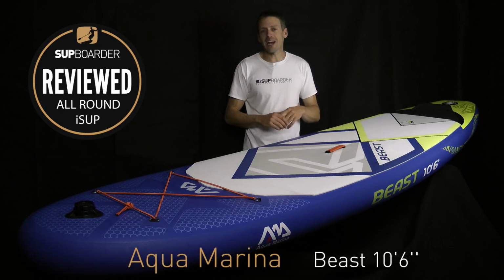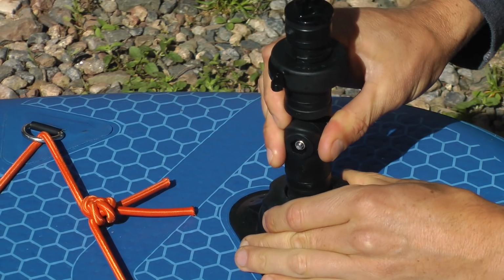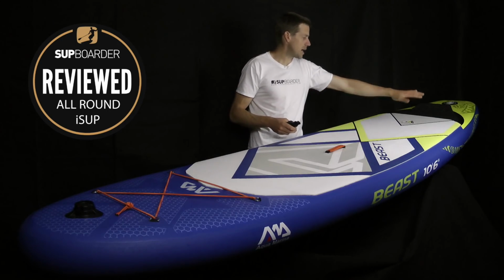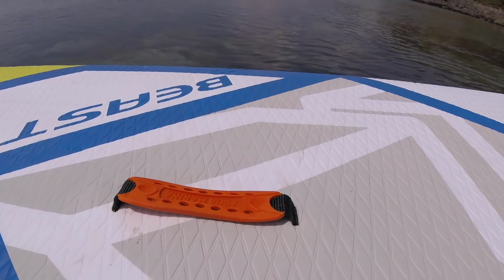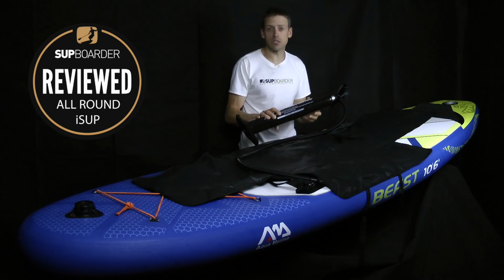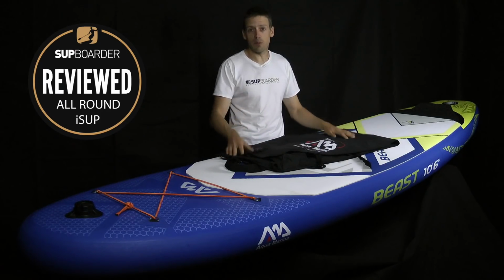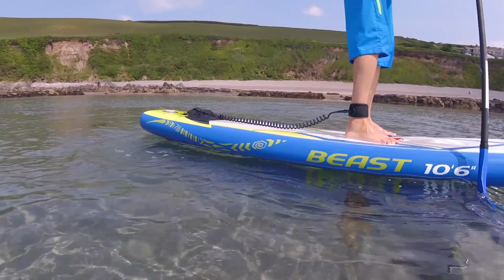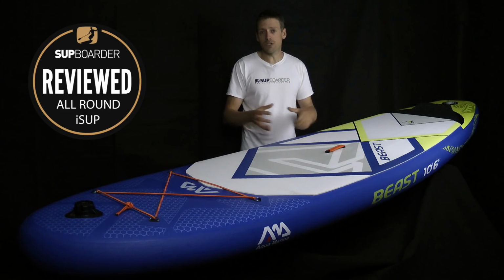Aqua Marina Beast 10'6'' all round iSUP review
In this review we look at a cheaper price point SUP to get you into the sport. The Aqua Marina Beast is a great size for an all-round SUP being 10'6'' long and 32'' wide. The bag and pump may be more basic than other iSUPs (inflatable stand up paddleboards) on the market. But with its good finish and cool graphics the Aqua Marina Beast could be a good board to look at as an entry level SUP.